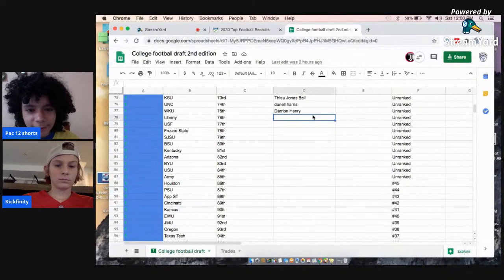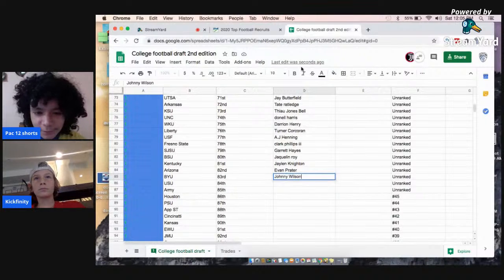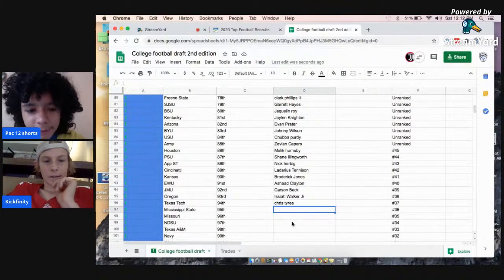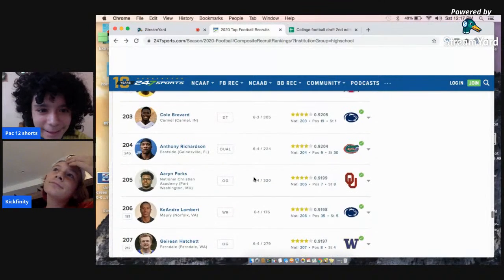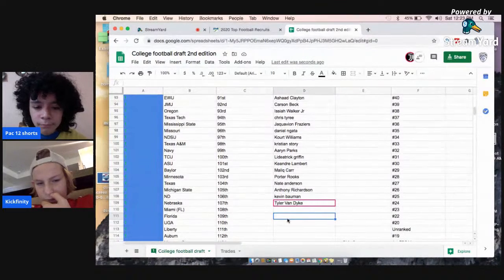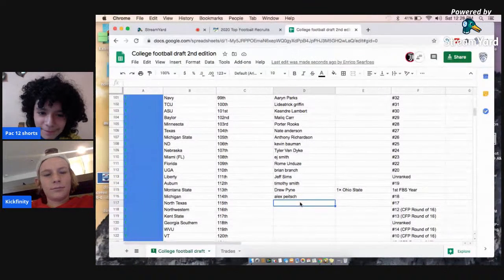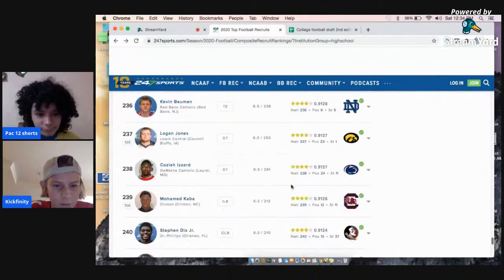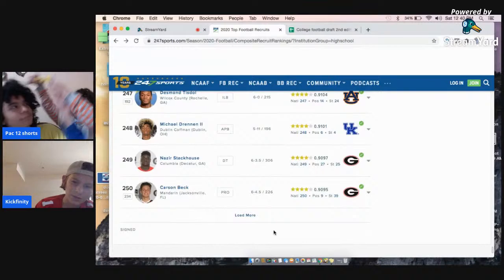CFB Draft part 2 2nd edition